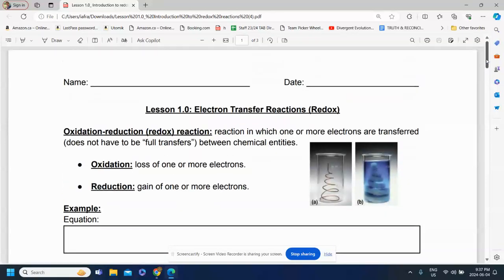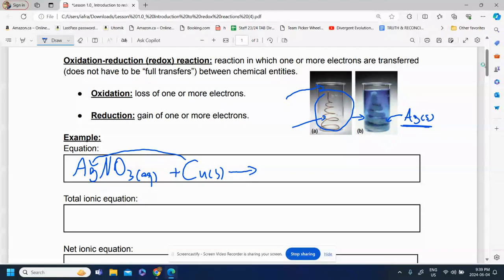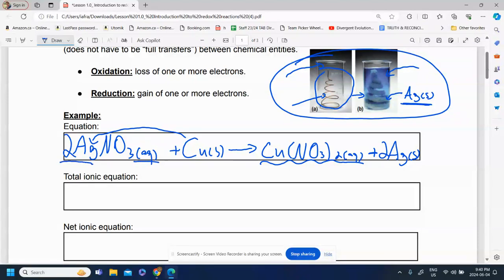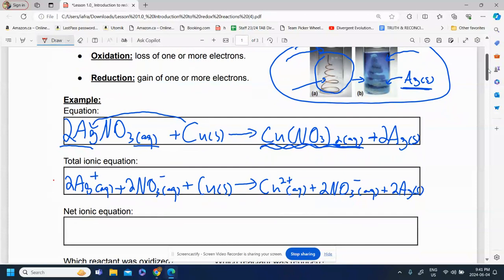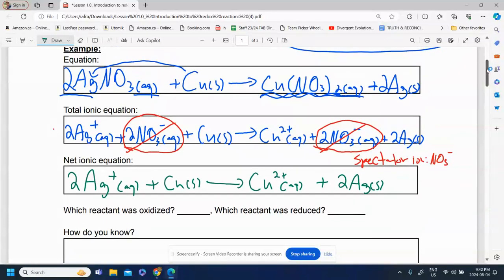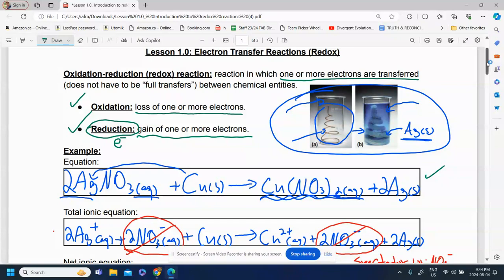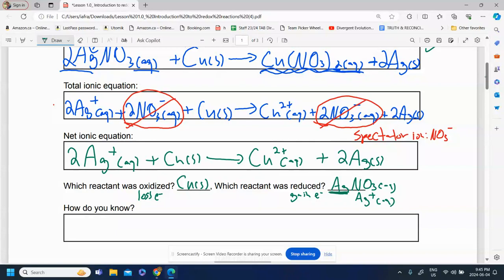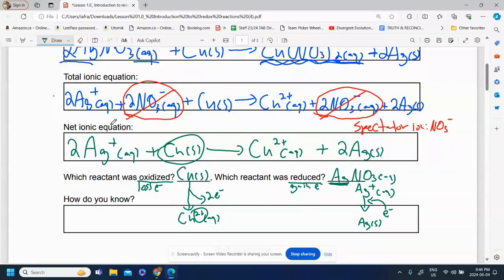Introduction to Redox Reactions